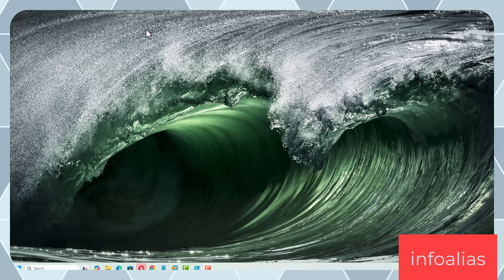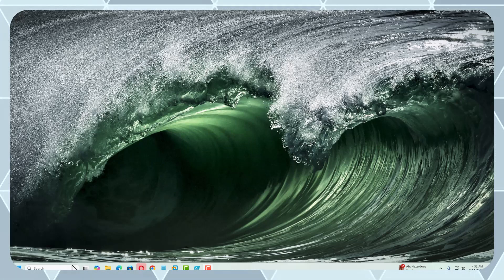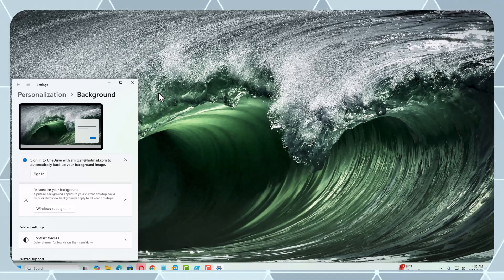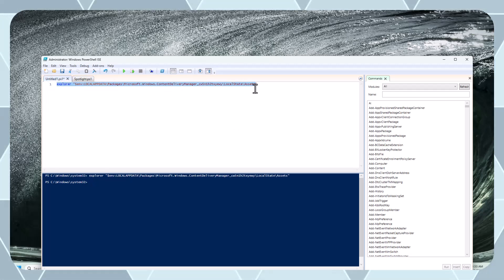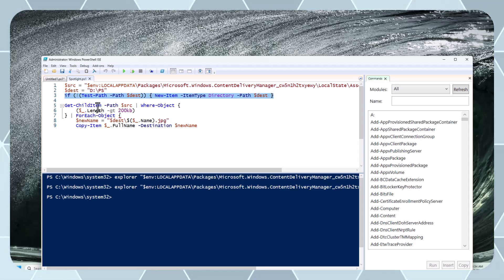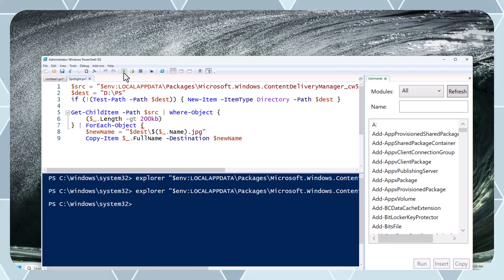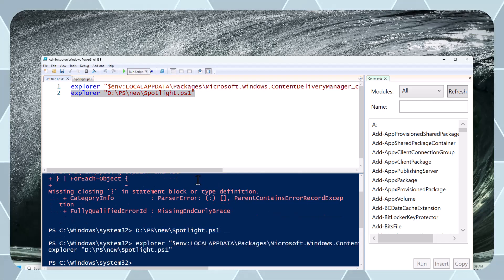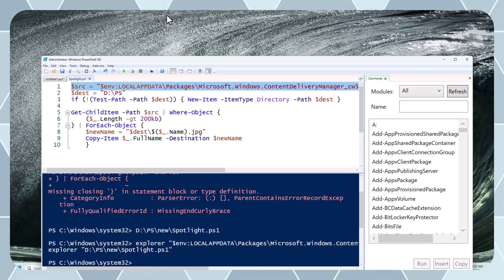Windows Spotlight Guide: Daily Bing Wallpapers & Lock Screen Tips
The Spotlight feature in Windows (primarily Windows 10 and Windows 11) is a dynamic content feature that displays beautiful, curated images and sometimes tips or ads on the lock screen.

 What Spotlight Does:
Automatically downloads and displays high-quality images from Bing.

Changes the lock screen background daily or periodically.

Occasionally shows fun facts, tips, or advertisements (for apps or services).

Allows users to "like" or "dislike" images to personalize future selections.

 Where You See Windows Spotlight:
On the lock screen when you wake your PC from sleep or boot it up.

Sometimes includes interactive elements like:

Like what you see? — gives feedback to Microsoft.

Info pop-ups about the location or subject of the background image.

 How to Enable or Disable Windows Spotlight:
Windows 11:
Settings - Personalization - Lock screen.

Choose Windows Spotlight from the "Personalize your lock screen" dropdown.

Under Background, choose Windows Spotlight.

🧠 Key Points:
Internet required: It fetches images and content from Microsoft's servers.

Files stored locally: Spotlight images are cached in a hidden folder (Assets folder), and can be saved if desired.

Ads & tips: Occasionally used by Microsoft to promote services like Edge, Office, or Game Pass.

Powershell script for downloading spotlight images

$src = "$env:LOCALAPPDATA\Packages\Microsoft.Windows.ContentDeliveryManager_cw5n1h2txyewy\LocalState\Assets"
$dest = "D:\PS"
if (!(Test-Path -Path $dest)) { New-Item -ItemType Directory -Path $dest }

Get-ChildItem -Path $src | Where-Object {
    ($_.Length -gt 200kb)
} | ForEach-Object {
    $newName = "$dest\$($_.Name).jpg"
    Copy-Item $_.FullName -Destination $newName